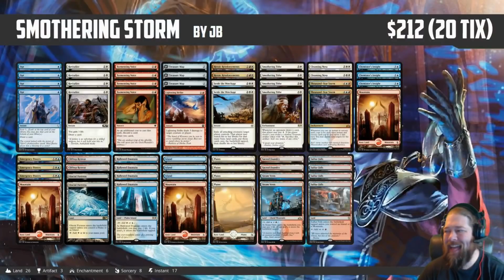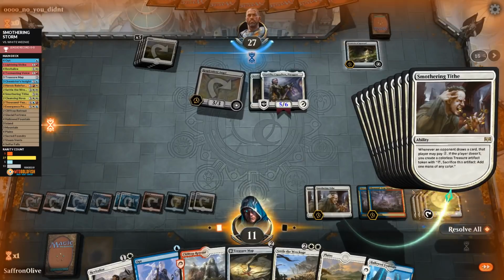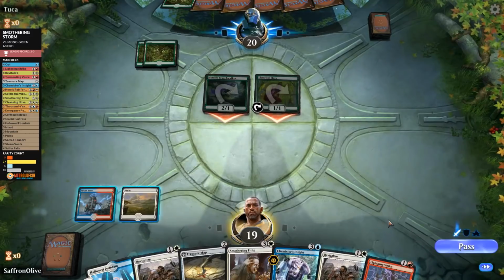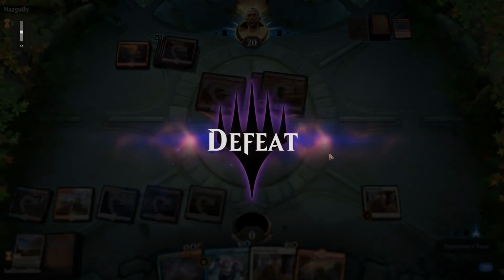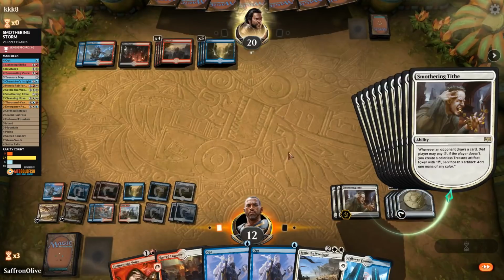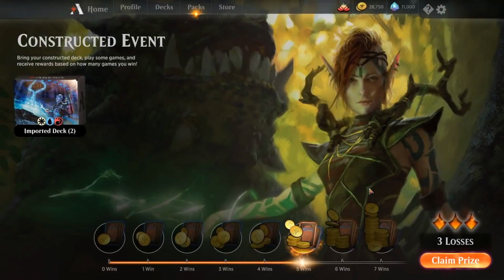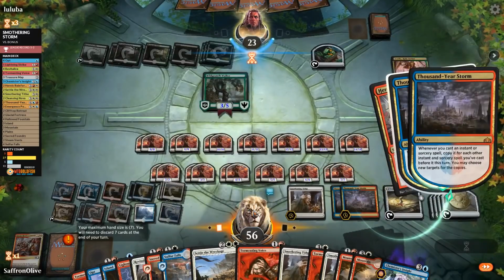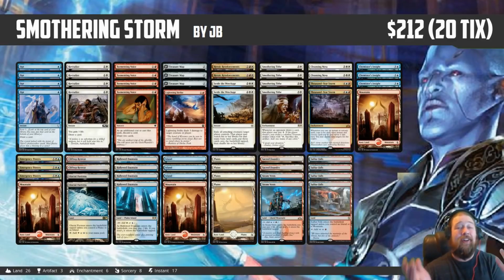Goldfish Gladiators: Smothering Storm (Standard, Magic Arena)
How many Treasure can we make in a single turn with the help of Smothering Tithe, Thousand-Year Storm and Emergency Powers? Let's find out!

Match 1: 4:18
Match 2: 22:53
Match 3: 28:10
Match 4: 42:42
Match 5: 59:24
Match 6: 1:09:20